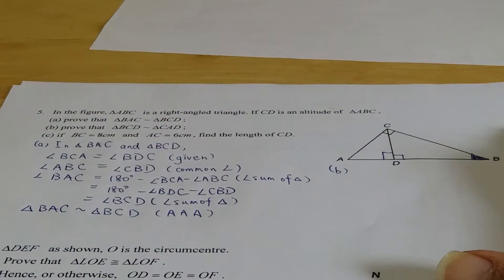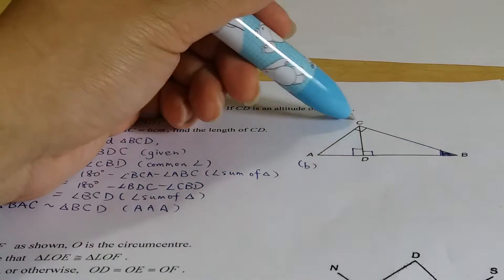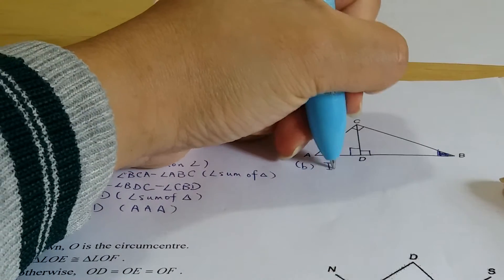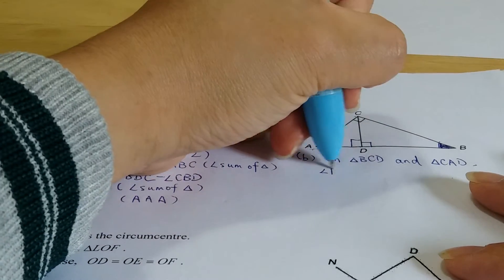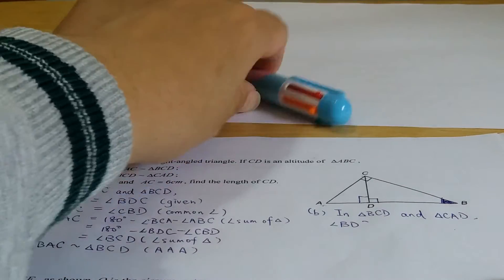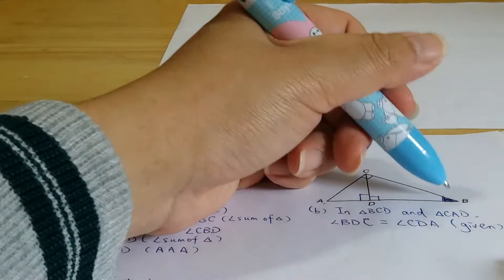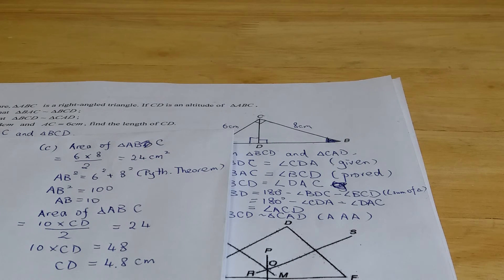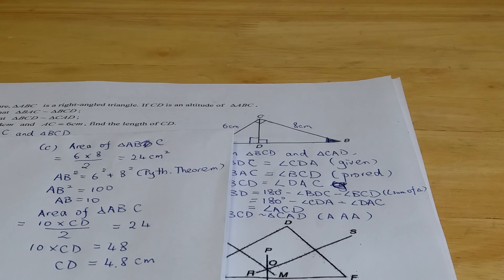special lines of triangles question 5